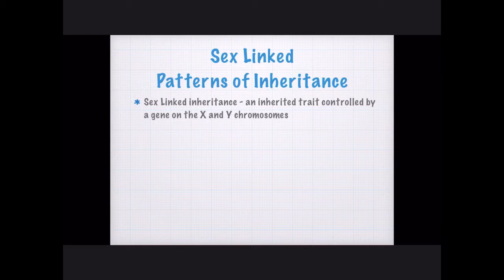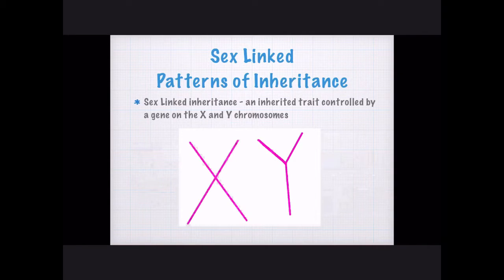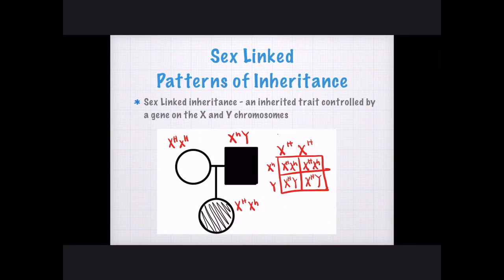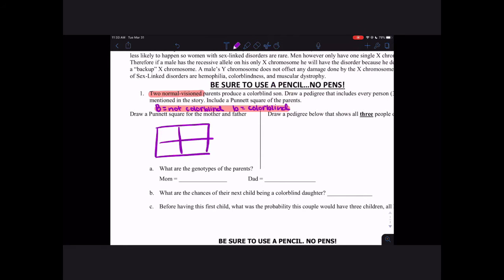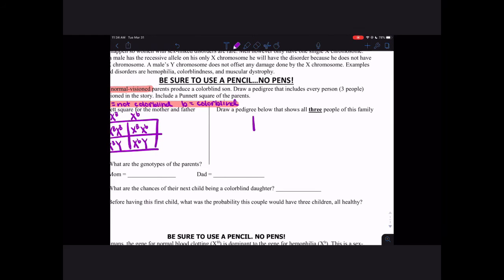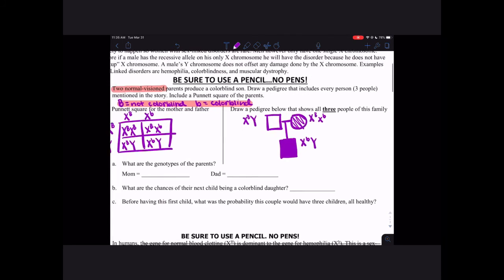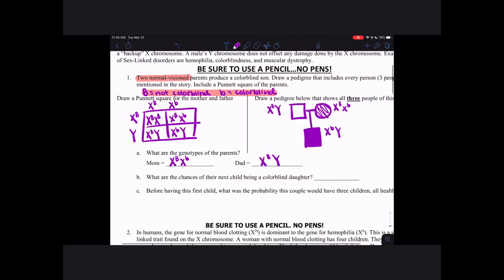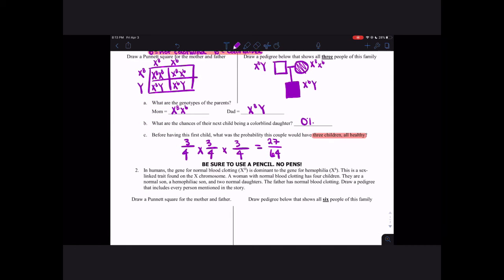Sex Linked Patterns of Inheritance